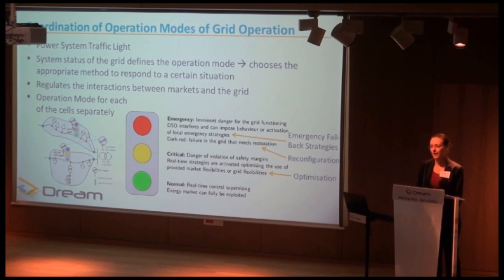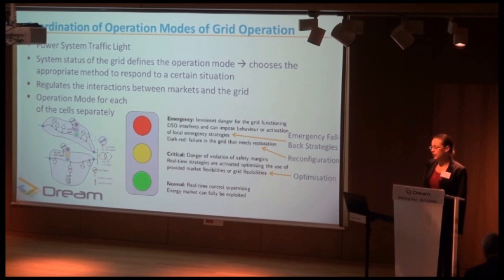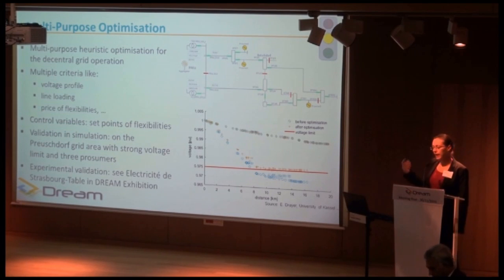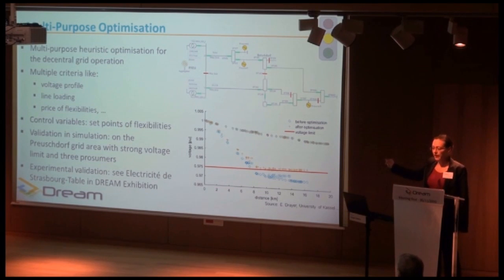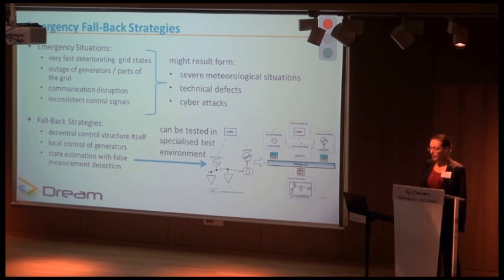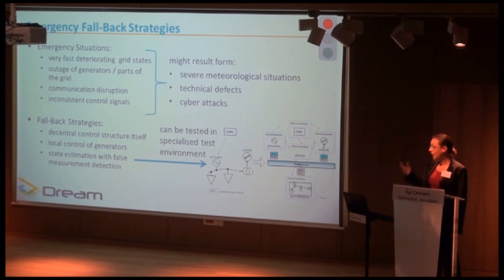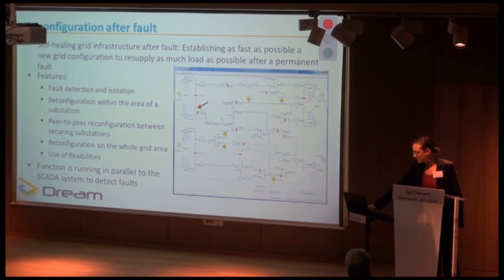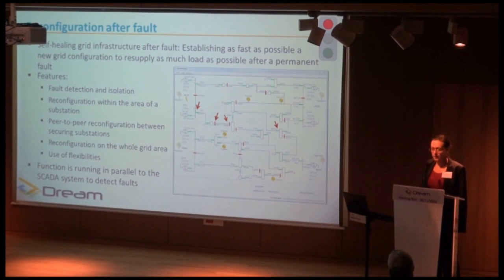Coordination of Grid Operation Modes for the Real Time Operation - Elisabeth Drayer, University of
DREAM PROJECT CLOSING EVENT
The scope of this public event was to present the innovative Dream concept and results for the smart management of the electricity grid, as already demonstrated in real operational environments in France, Italy, Greece and The Netherland.